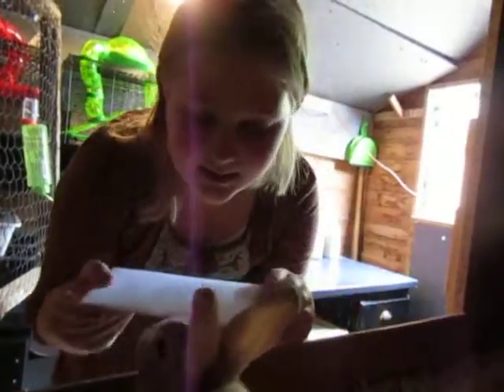winters 1st birthday vlog~albas rabbits 6